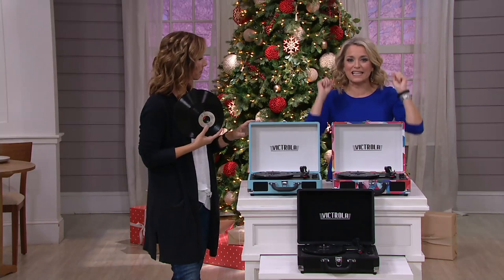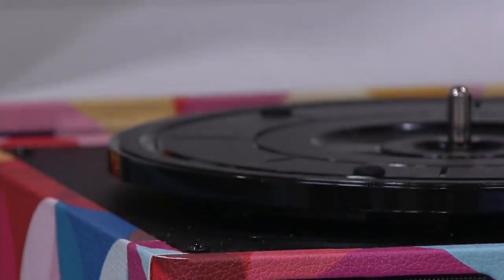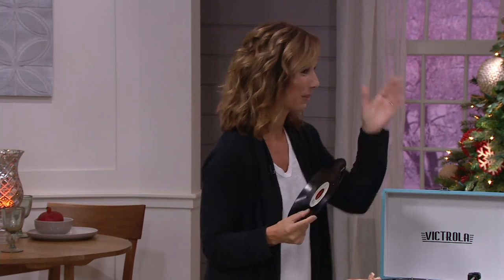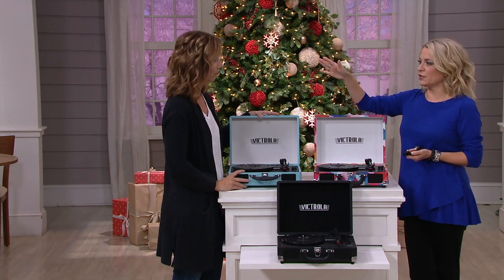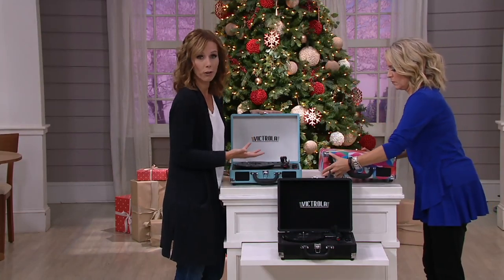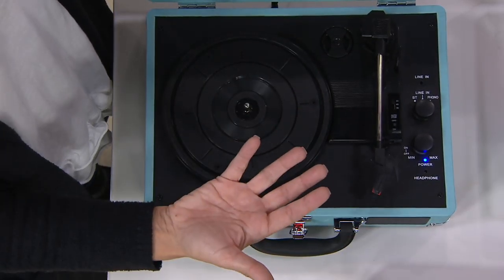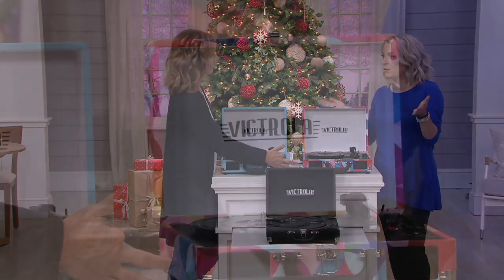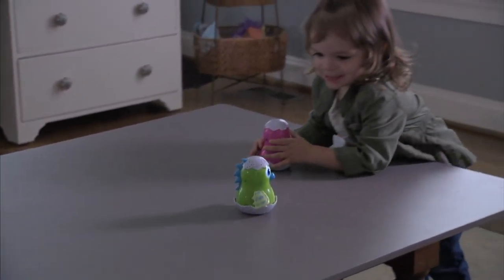Victrola Suitcase Turntable Stereo w/ Speakers on QVC